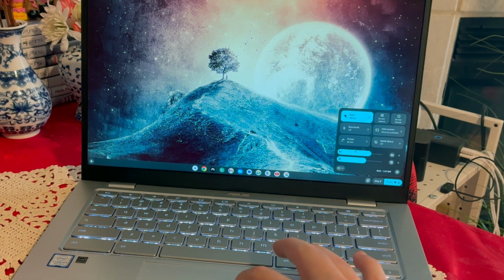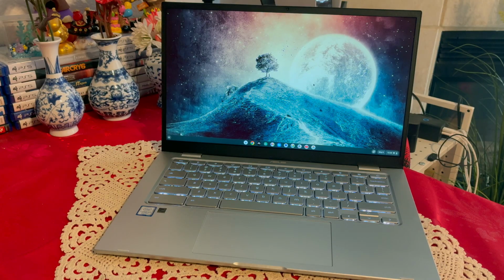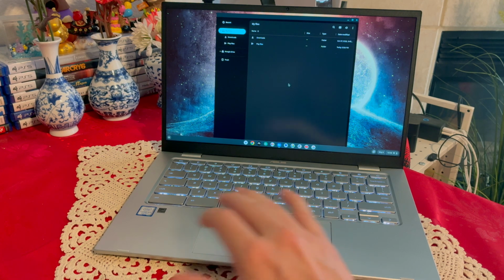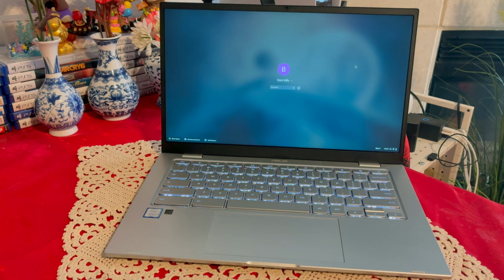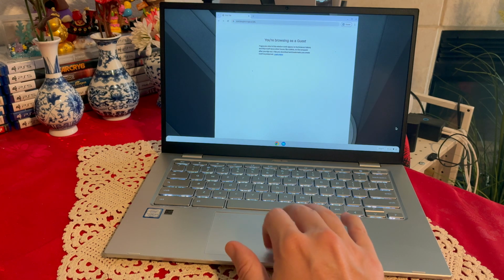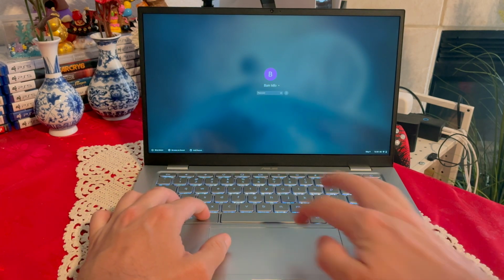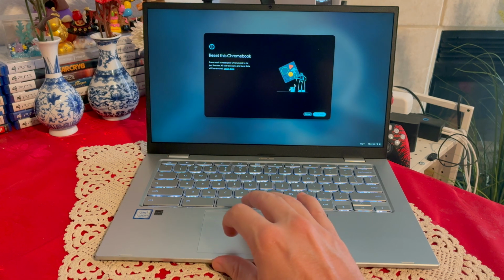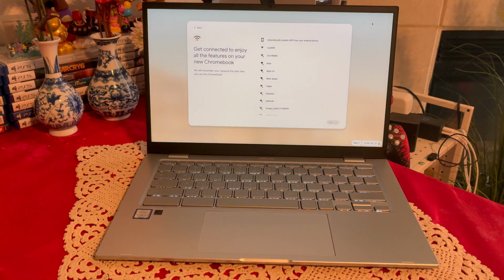How To Factory Reset Chromebook From Sign In Screen In 2026 ( if you forgot your password)